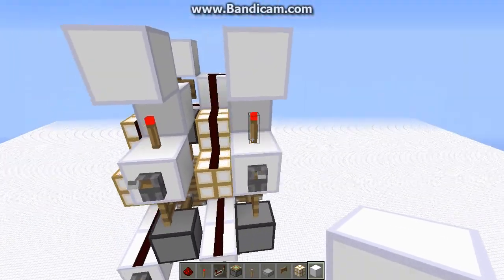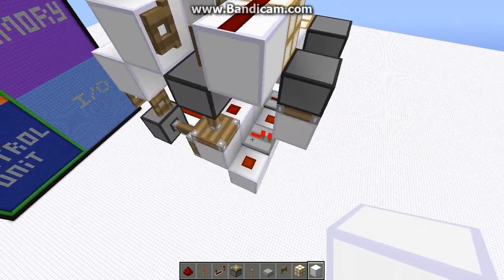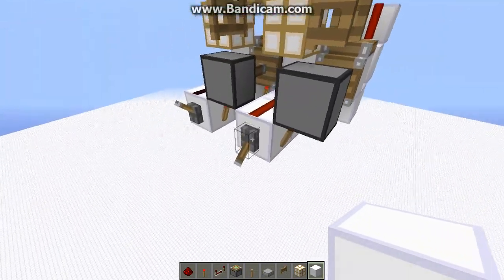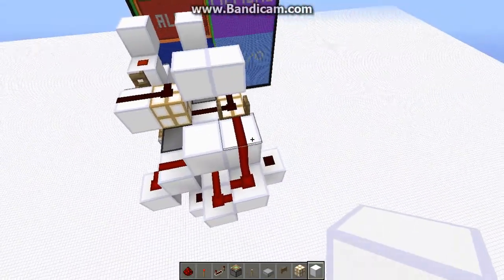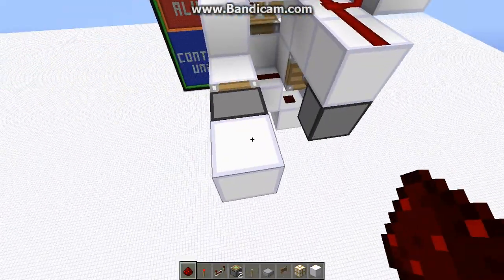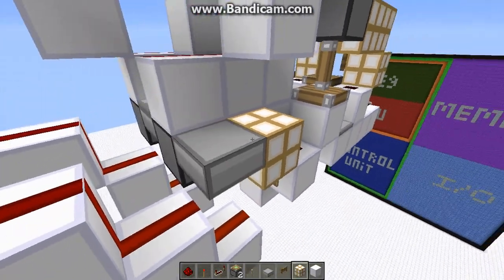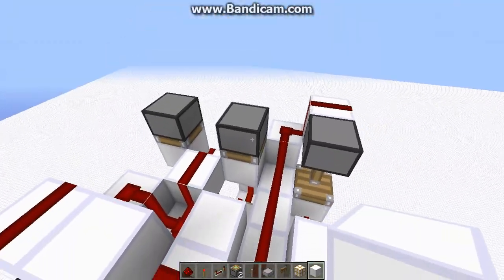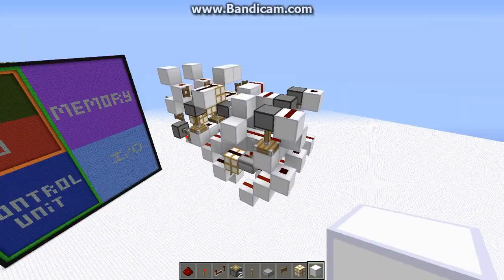Advanced Redstone Computer Tutorial ?: Adder - Carry Logic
In this video we create the carry logic and end up with a circuit that can perform 2 bit addition